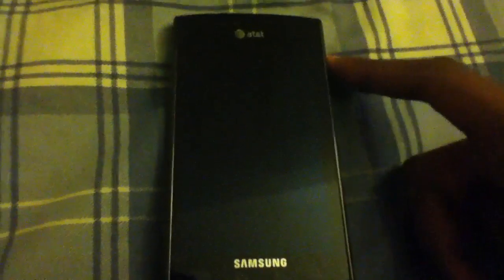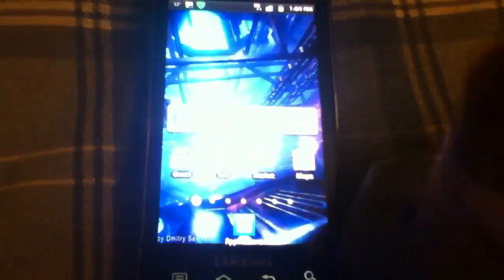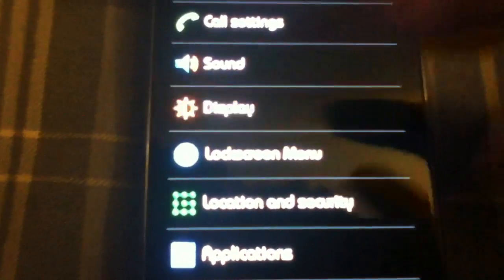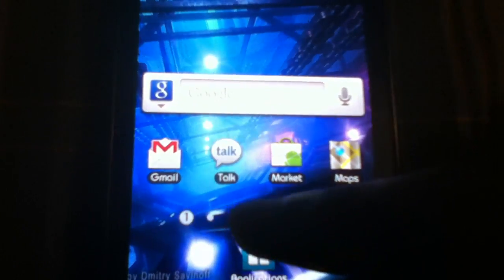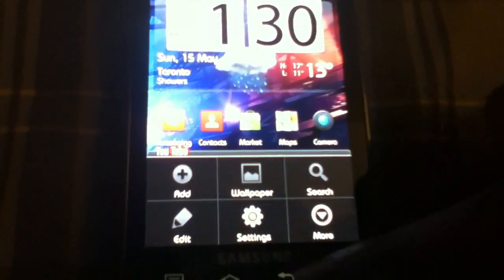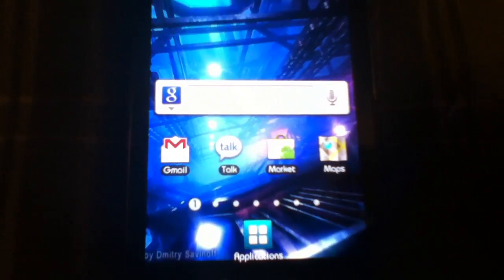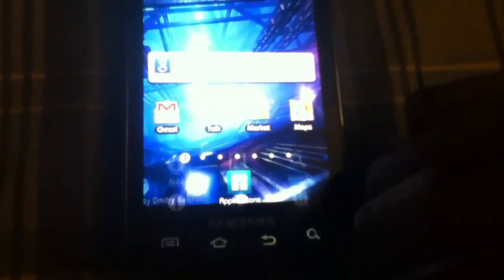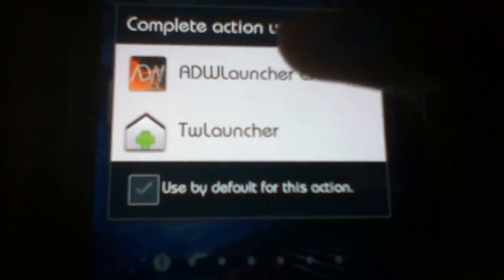Symply SGS2 ROM review for the Captivate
A quick look at DAGr8's new ROM thats doing pretty well